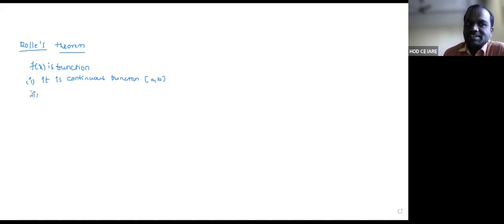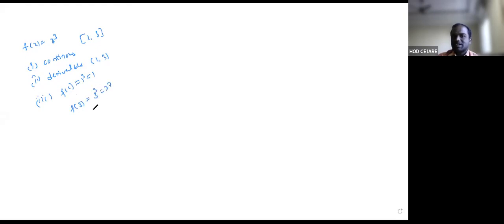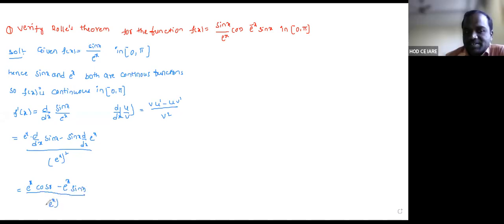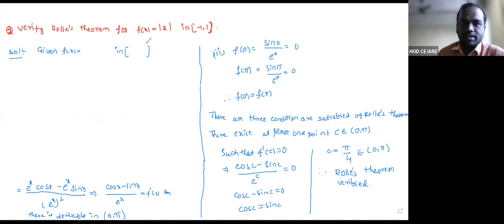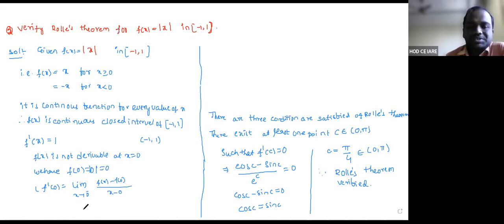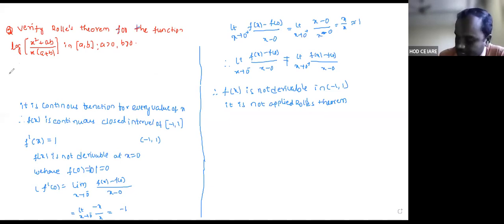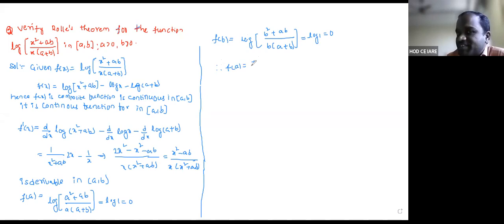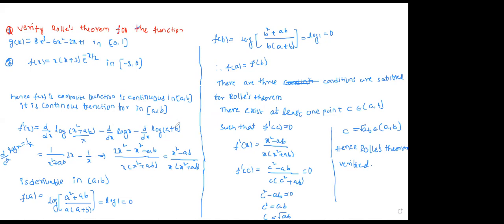Rolle's Theorem by Mr. G. Satyanarayana